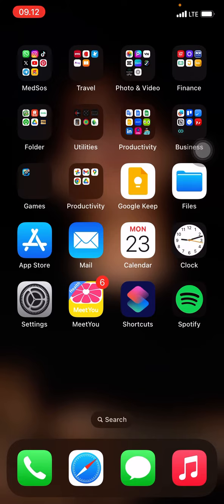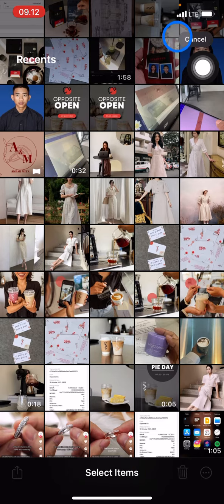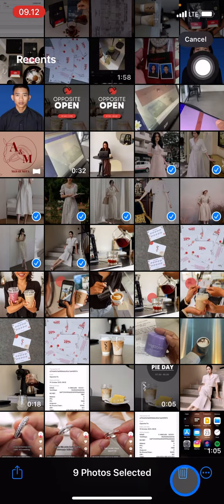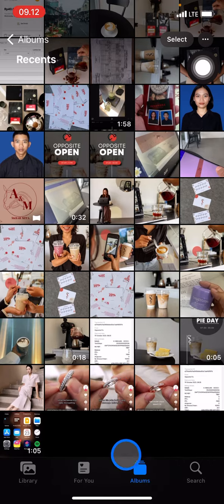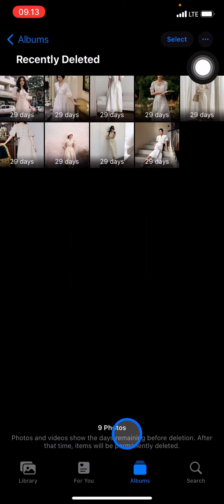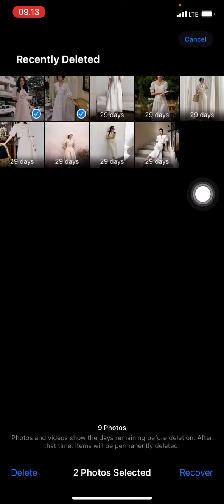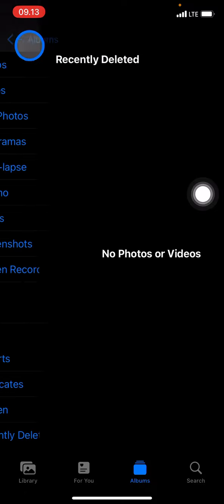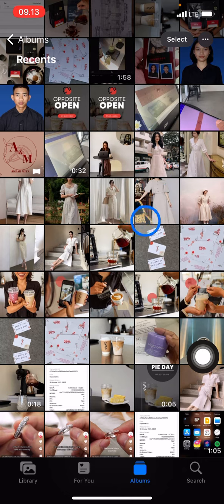Where Did My Photos Go? How to Restore Deleted Pictures on iPhone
Are you just regreting your activity of deleting your pictures? Or did you just delete the wrong photo on your phone? Well no need to worry, we can restore the photos back into our phone. Followthis tutorial to bring your photos back.